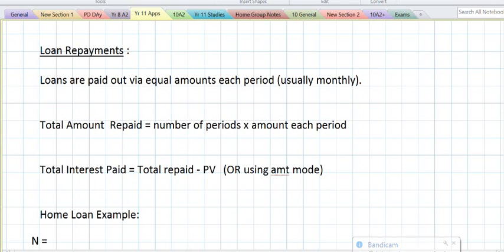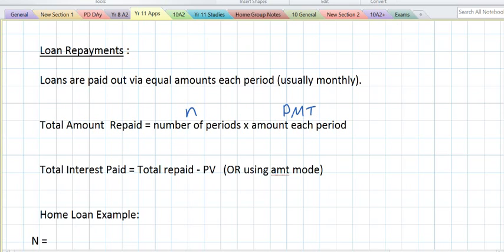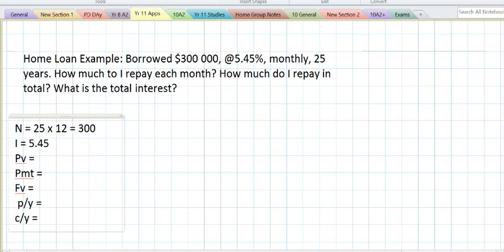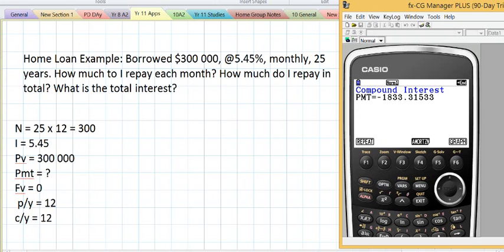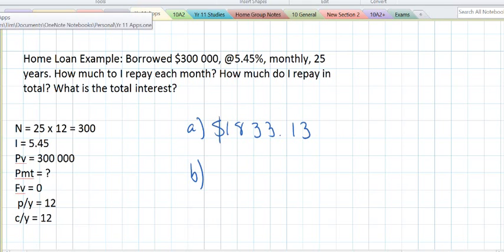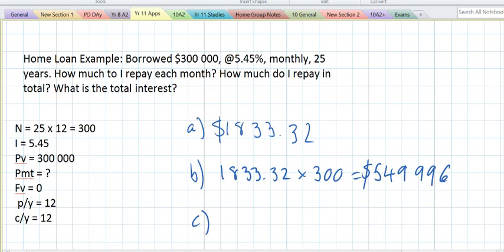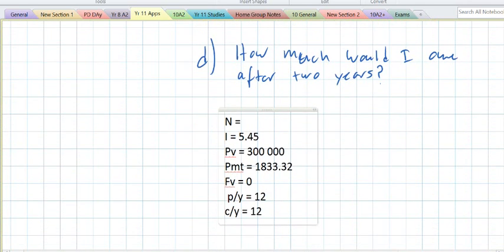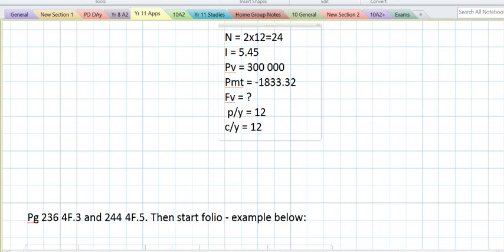Yr 11 Apps Loan repayments 6/5